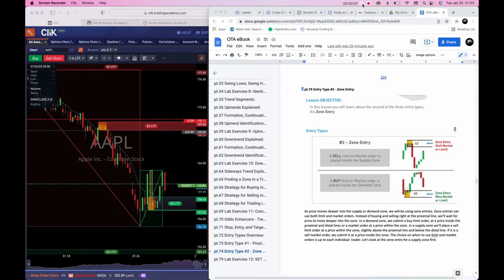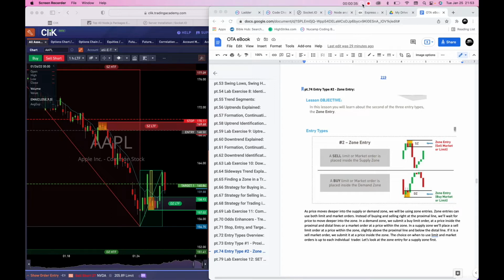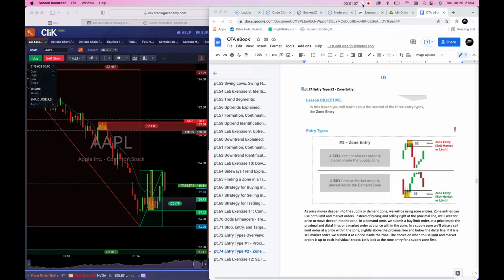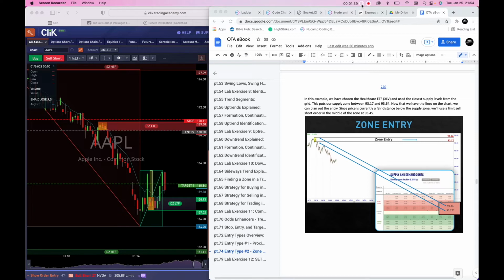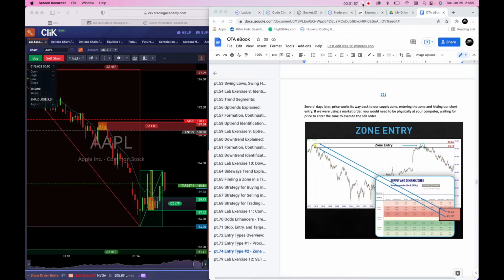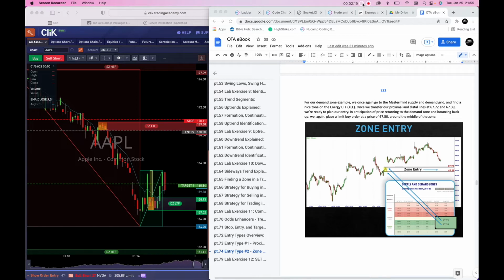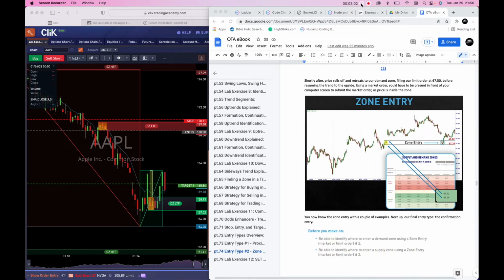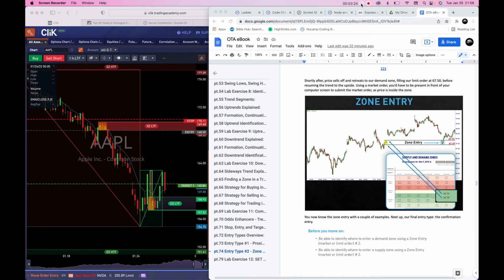pt.74 Entry Type #2 - Zone Entry | Becoming a Trader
***READ*** In this lesson you will learn about the second of the three Entry types, the Zone Entry.

This video from *genoTrades* explains the **Zone Entry** strategy, which is the second of three primary entry types taught in the series (0:00-0:05). Unlike entering right at the proximal line, a Zone Entry involves waiting for the price to move deeper into a established supply or demand zone (0:06-0:23).

**Key concepts of the Zone Entry:**
* **Flexibility:** Traders can use either **limit orders** or **market orders** depending on their preference and availability (0:13-0:56).
* **Supply Zones:** For a short position, a limit order is placed within the zone, specifically above the proximal line and below the distal line (0:35-0:43).
* **Demand Zones:** For a long position, a buy limit order is placed within the zone, between the proximal and distal lines (0:25-0:34).

**Examples provided:**
1. **Supply Zone (XLV ETF):** The video demonstrates planning a short entry at 93.45, in the middle of a zone defined by 93.17 and 93.64 (1:02-1:45).
2. **Demand Zone (XLE ETF):** The video demonstrates placing a buy limit order at 67.50, within a zone defined by 67.39 and 67.72 (1:56-2:48).

By the end of the video, the creator emphasizes the importance of being able to identify these zones correctly and choosing between market or limit order executions based on your trading style (3:07-3:25).